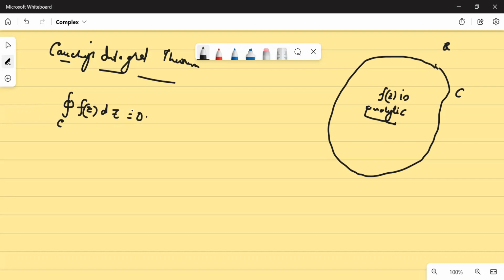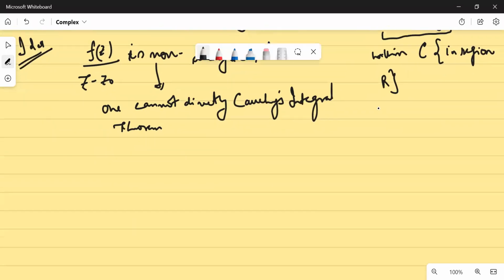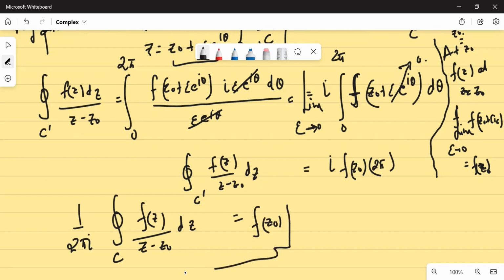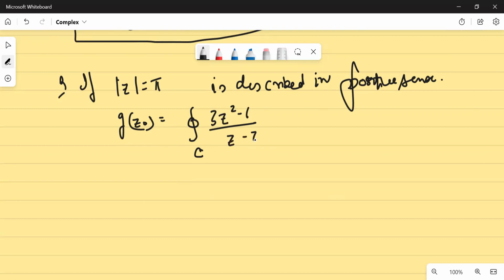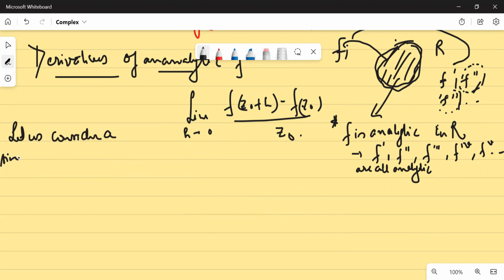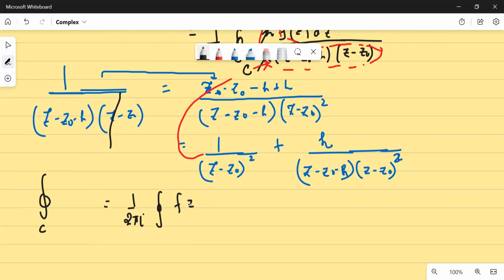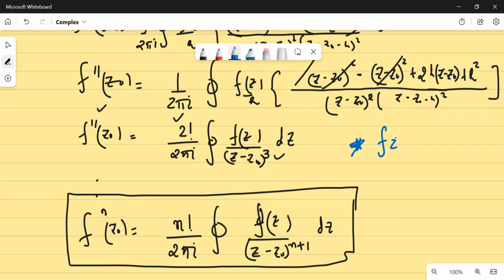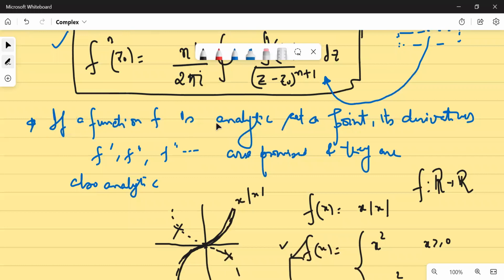Cauchy Integral Formula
This lecture is about Cauchy's integral formula.